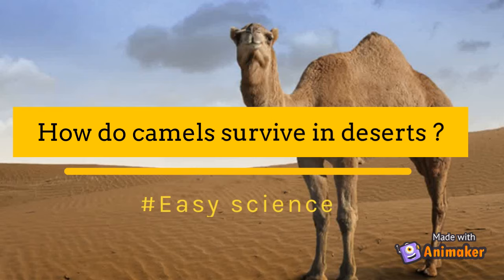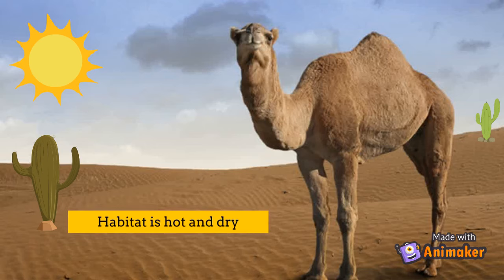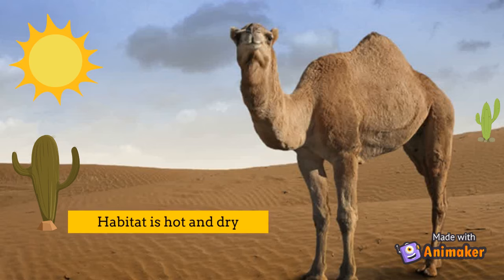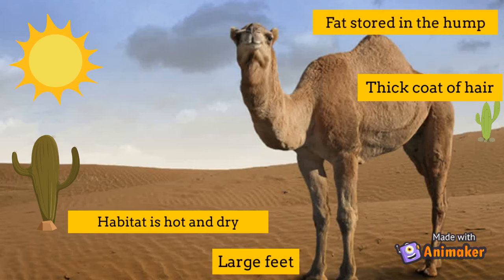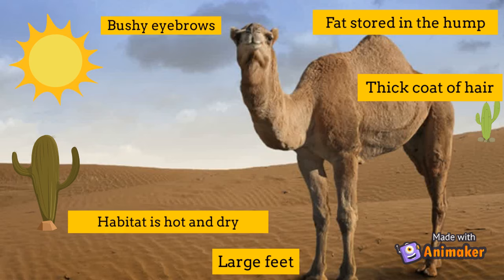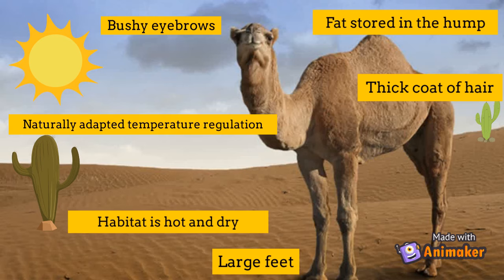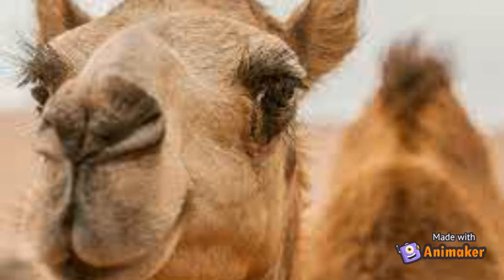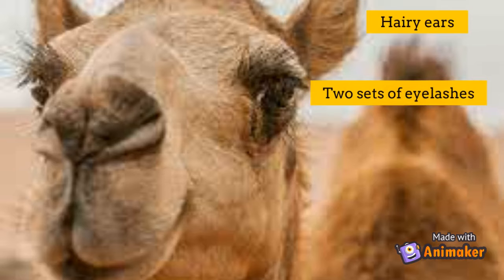How do camels survive in deserts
Easy way of understanding the adaptations of camels.